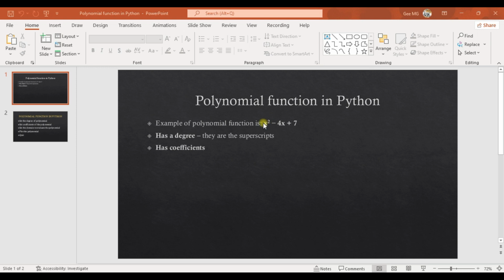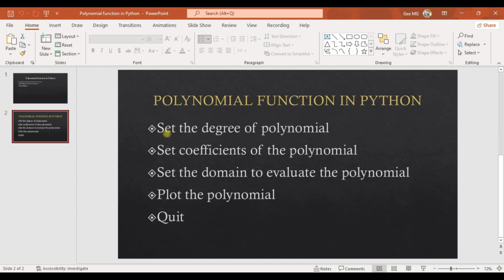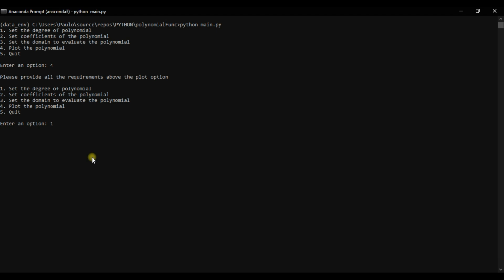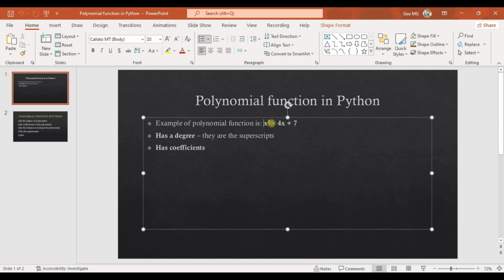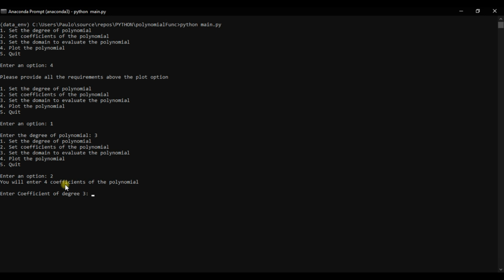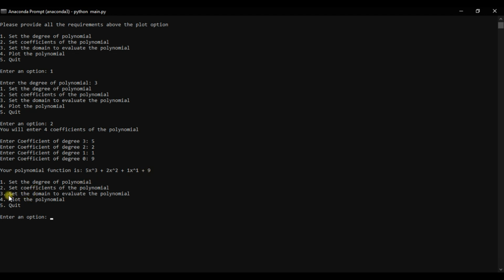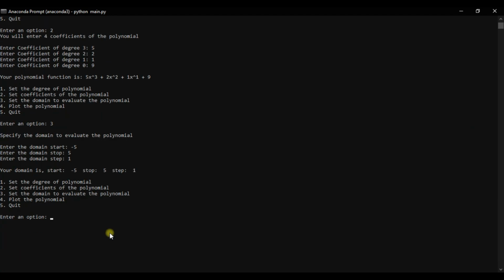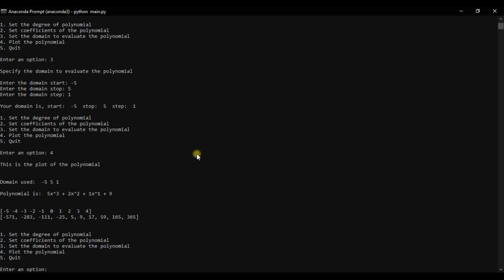Part 1: Polynomial Function Introduction in Python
These details how the program we are going to create is going to work.